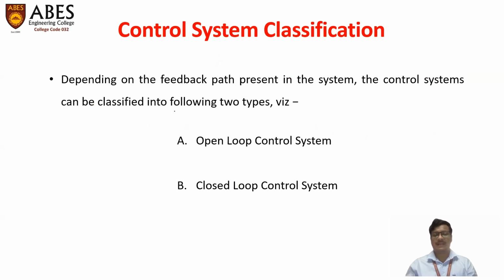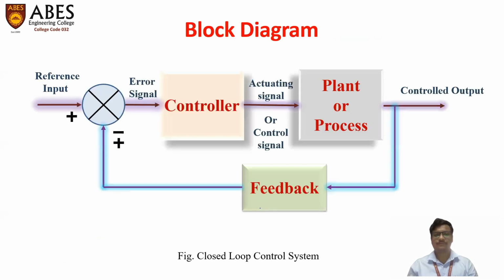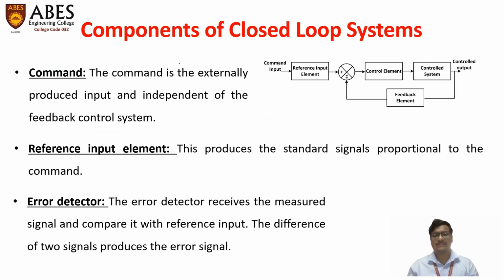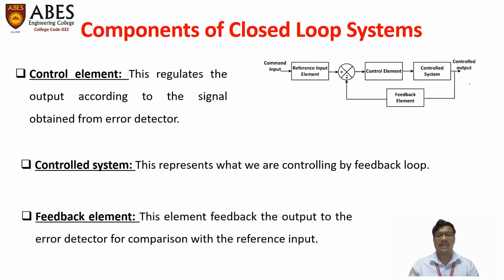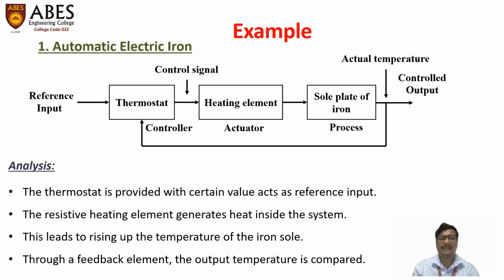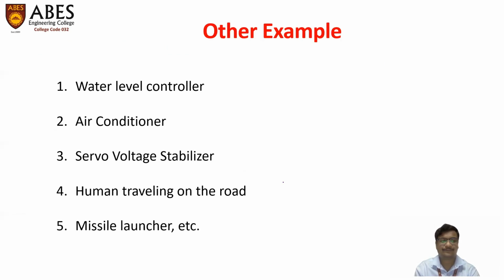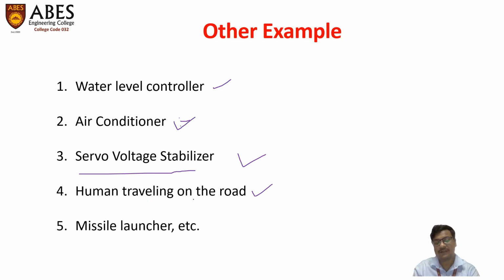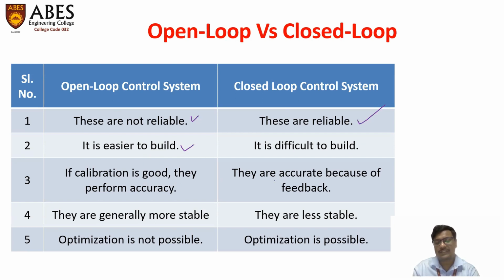Closed Loop Control System | ABES Engineering College, Ghaziabad